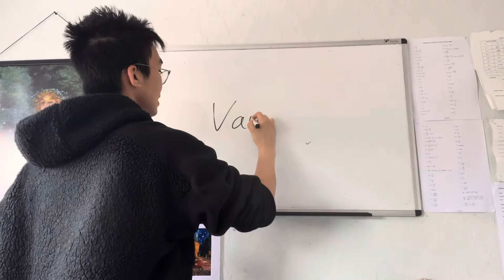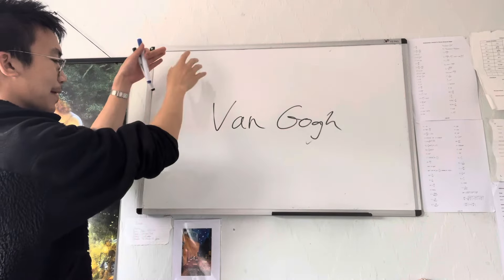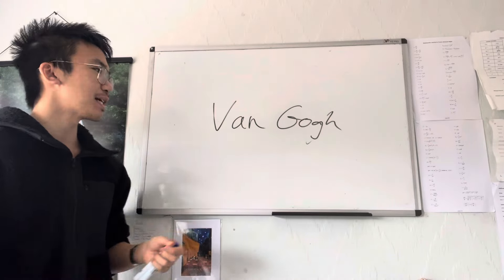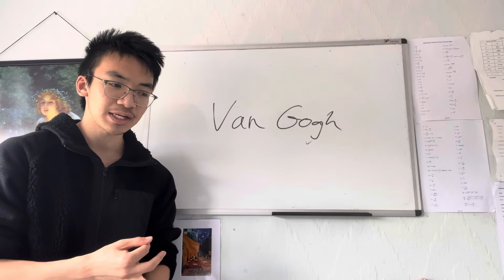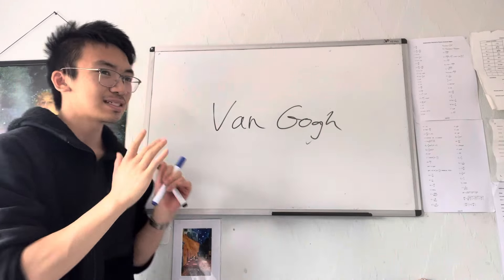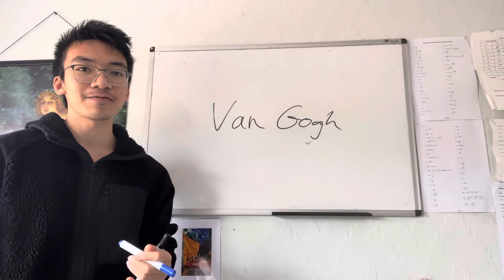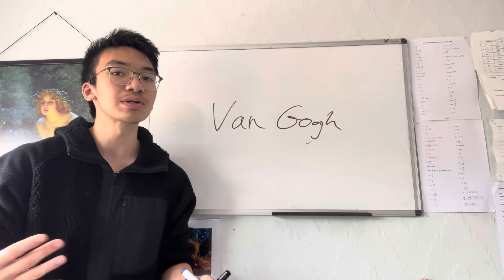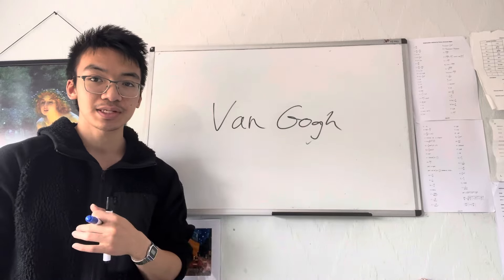How the greatest artists are depressed, and how to overcome it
Join my private community for ambitious artists